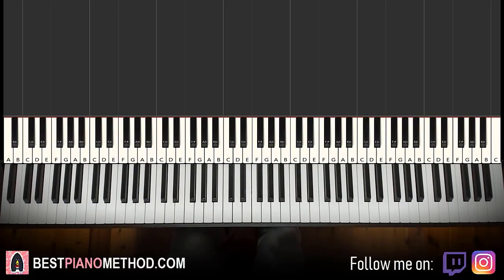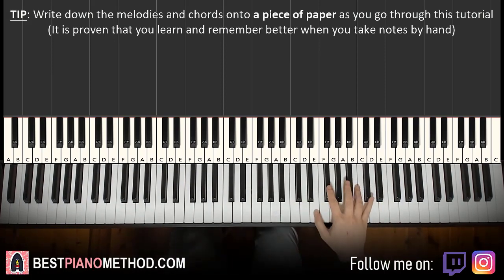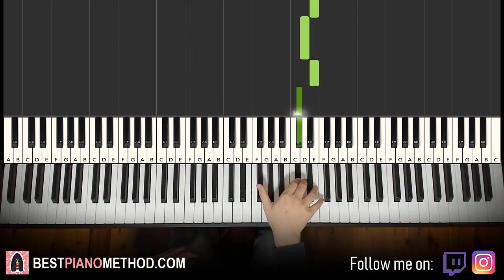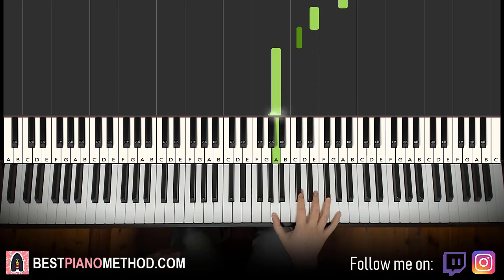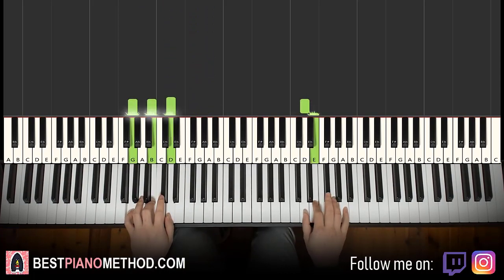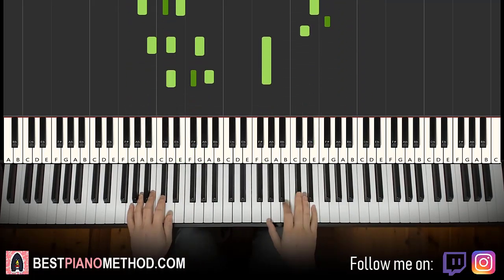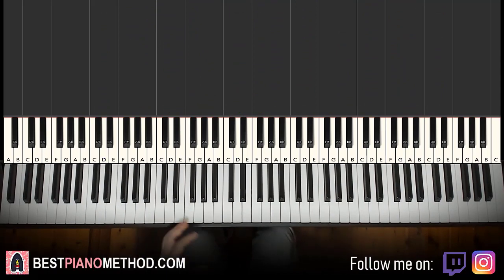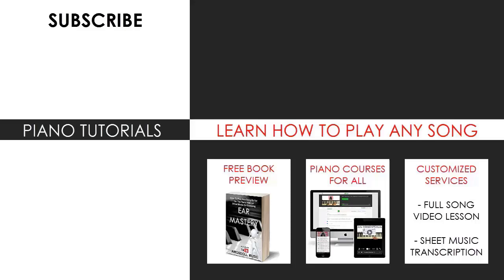Super Smash Bros Ultimate Minecraft Steve Reveal Trailer Music (Piano Tutorial Lesson)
This is Amosdoll’s verbal step by step piano tutorial lesson on how to play Super Smash Bros Ultimate Minecraft Steve Reveal Trailer Music on the piano. The Music theme is from Minecraft Dungeons called "Halland"